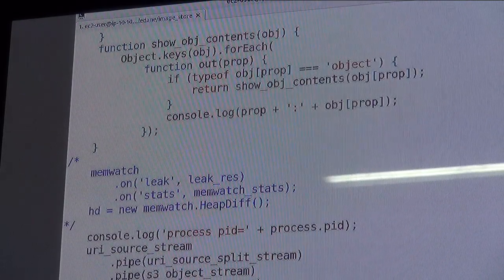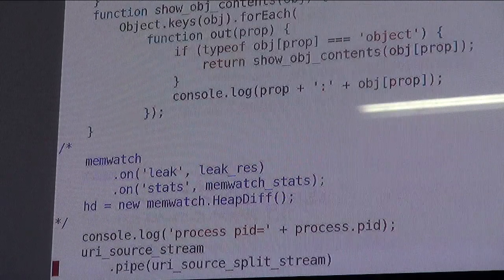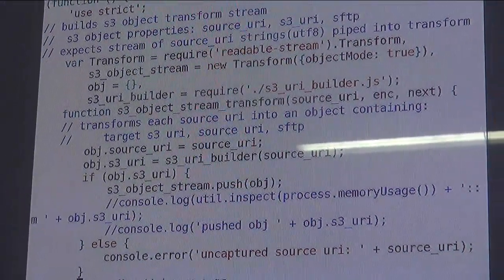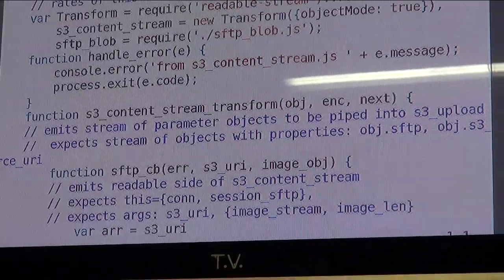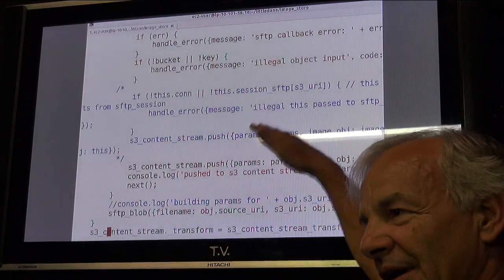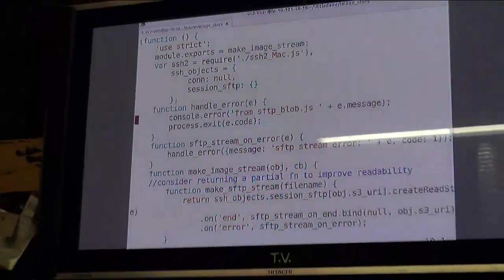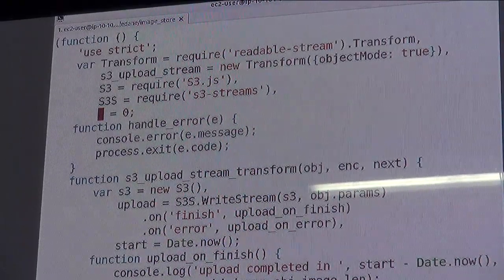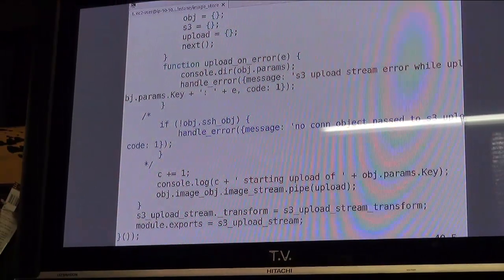Cyber Wizard Institute: Lightning Talk: Solving problems with streams